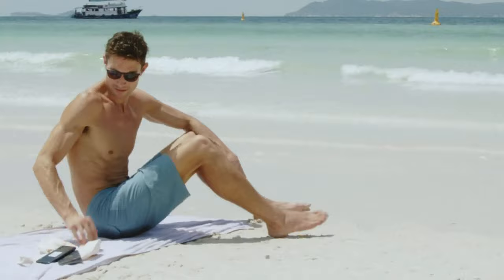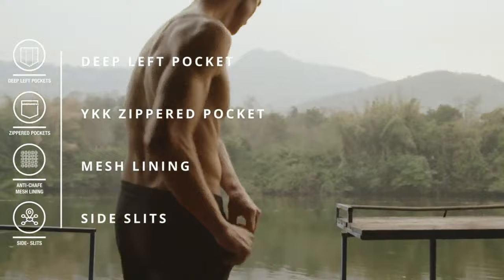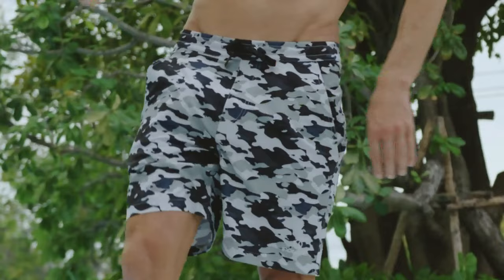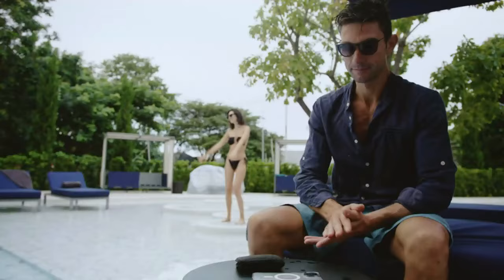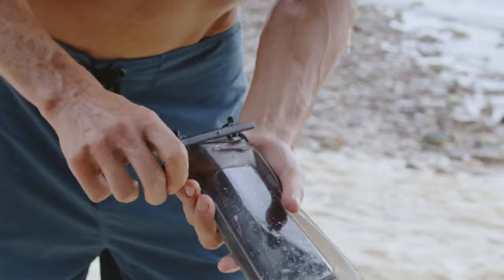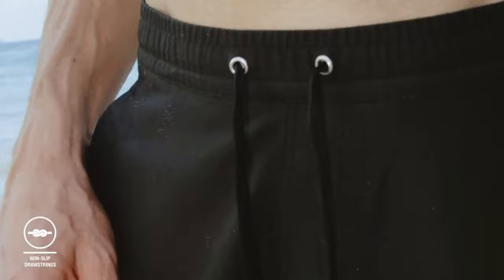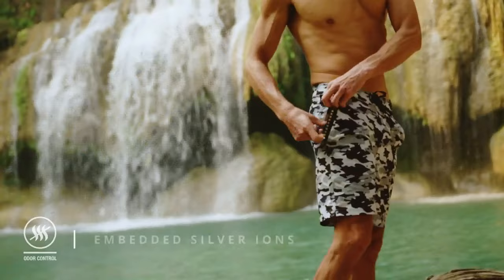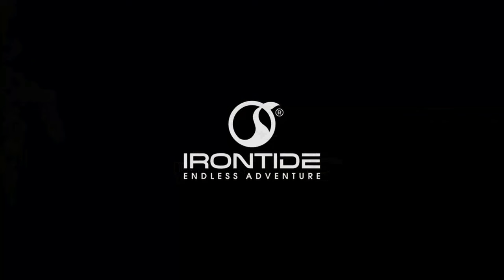IRONTIDE 2.0 : HYBRID SHORTS WITH WATERPROOF POCKETS | Indiegogo | Gizmo-Hub.com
Ready for your next adventure? Gear up with Irontide's latest shorts. These amazing pieces of leisurewear aren't just your ordinary shorts… They're upgraded, revolutionary, and waterproof!

Now you can keep all your valuables safe and dry while swimming or hiking. Can you believe it? With 15 awesome features, these Hybrid shorts are like no other. Take your outdoor passions to a higher level with Irontide.